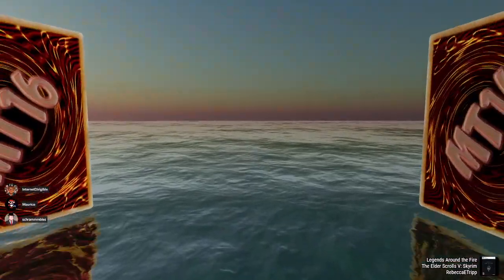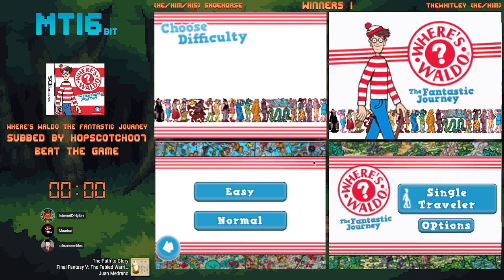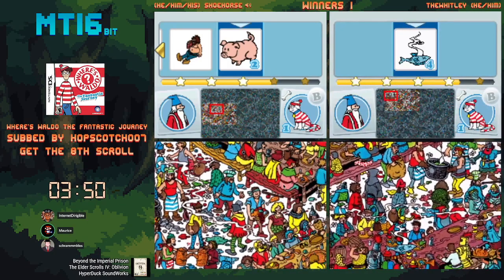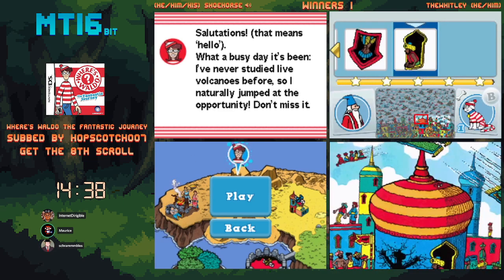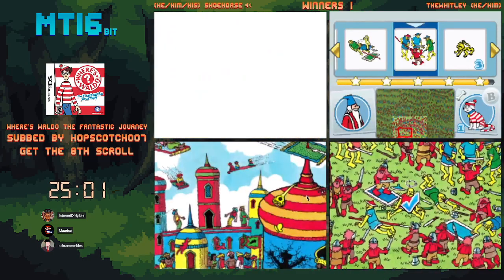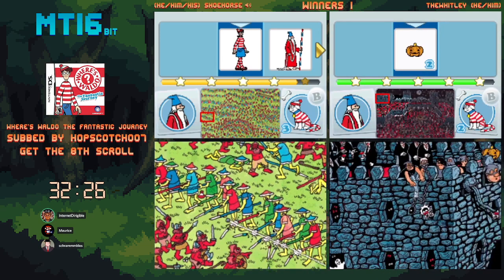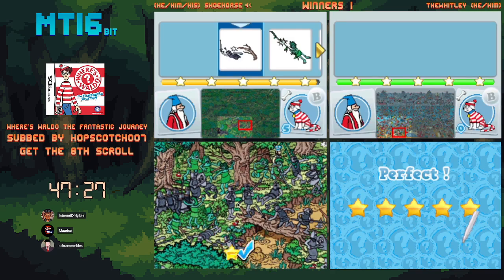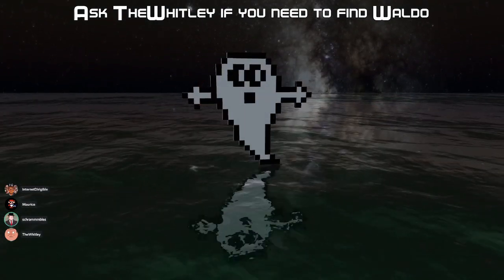Mystery Tournament 16 Winners 1: Shoehorse vs TheWhitley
Game: Where's Waldo - The Fantastic Journey
System: Nintendo DS
Goal: Get the 8th scroll

Match starts at 18:35